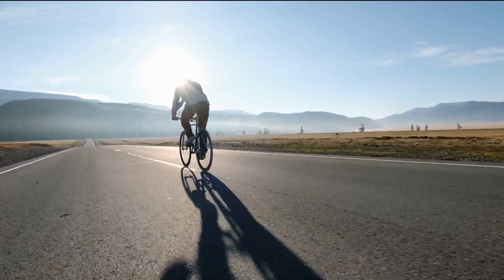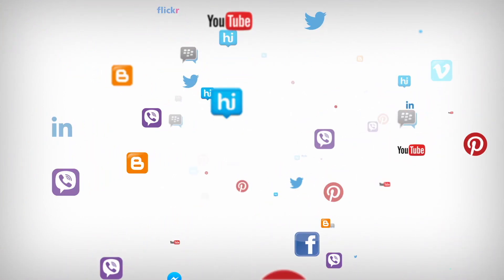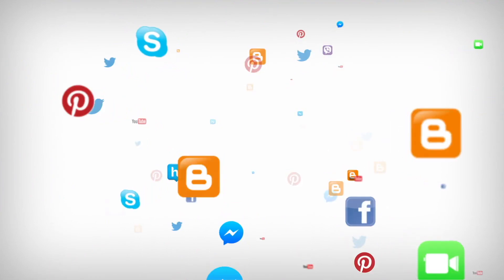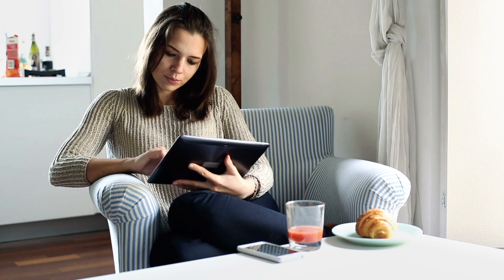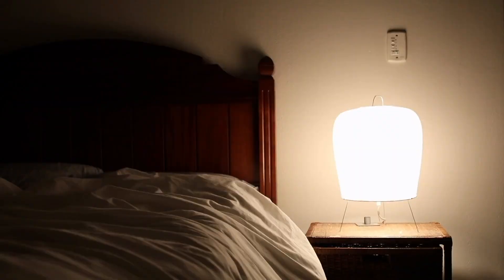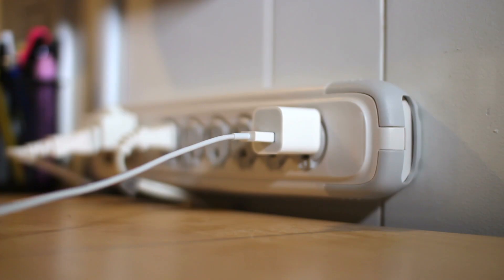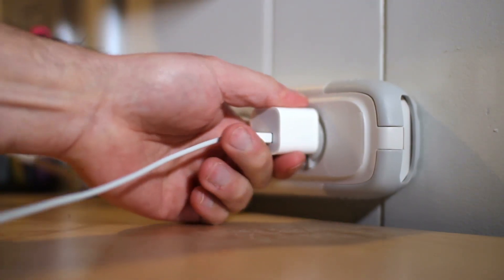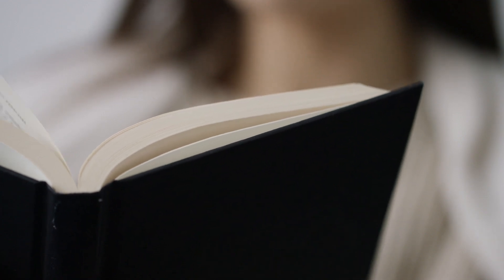Taking Time to Unplug | Digital Decluttering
In such a digital world, it is important that we stay intentional with how much time we spend on our devices or consuming social media. Sometimes, it is most helpful to take the time to unplug and shift the balance between consuming and creating. I'm taking a week off from new content, but I hope you enjoy this video from my 30-day program called Conventional to Intentional! If you'd like to learn more about Conventional to Intentional or want to sign up for the other 29 videos and resources,

Get your FREE 10 Step Plan to Start Your Decluttering Journey

If you are looking for plant-based recipes that are healthy and simple to make, check out Sarah’s cookbook, Eat Simple

Minimalist Favorites
If you want to learn more about my favorite products, services, or the equipment and programs I use to make my videos, visit this

Abundantly Minimal is all about helping people live their best lives with less, whether that is through decluttering their spaces, living more intentionally, or allocating their time, energy, and finances towards what actually matters. For more ideas and resources to apply minimalism to your own life, head over

Traveling with Airbnb?